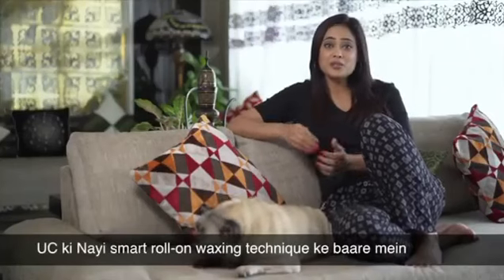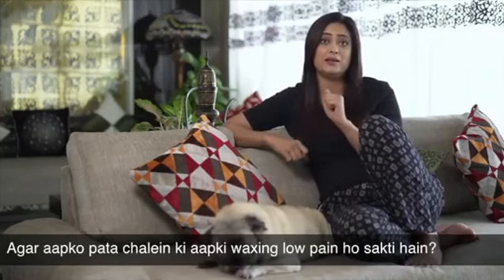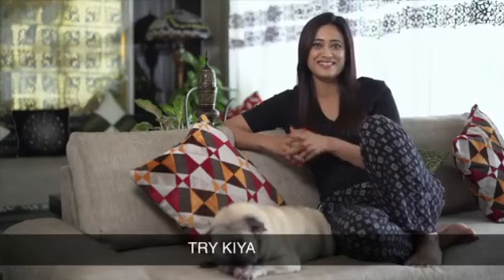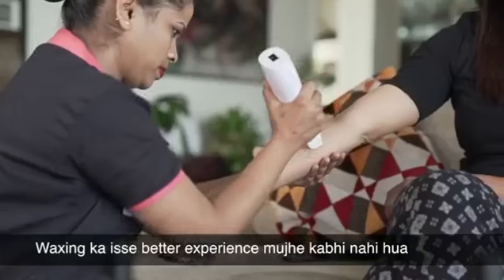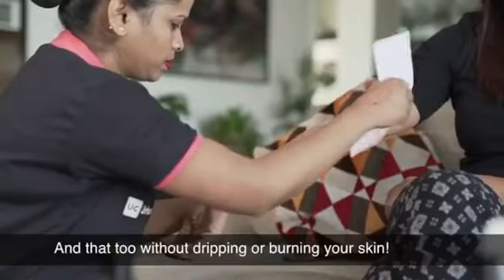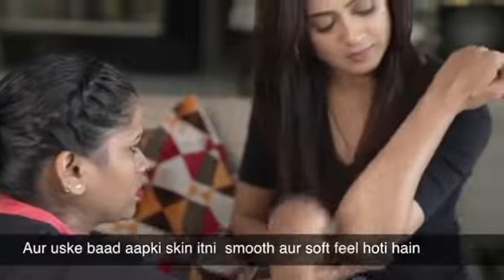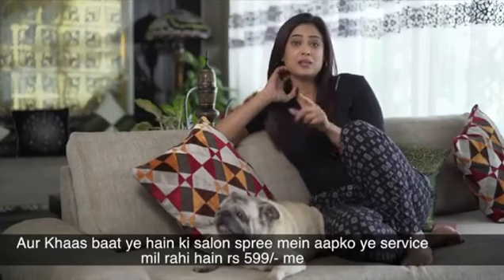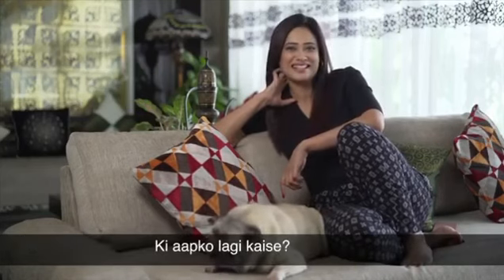Shweta Tiwari Reveals Her Beauty Tips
Beautiful actress Shweta Tiwari is seen talking about her beauty regarding in this video. She is such a beautiful actress. She is seen talking about the waxing product in this clip.